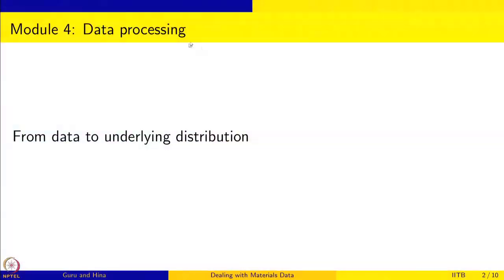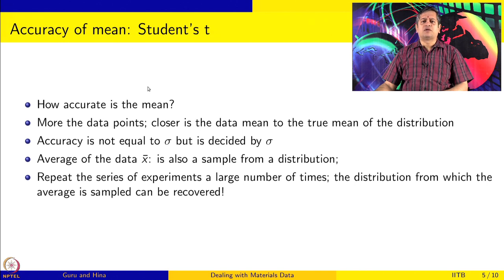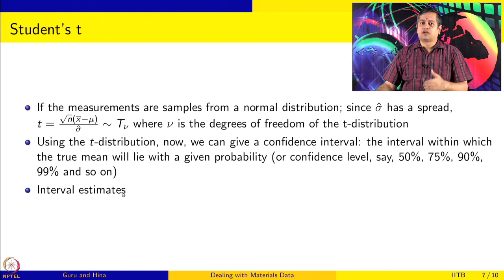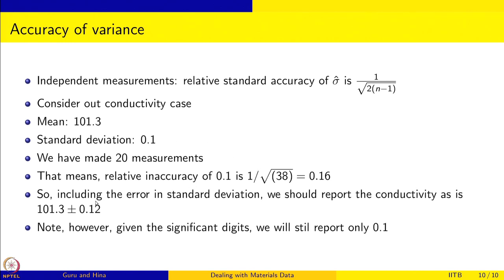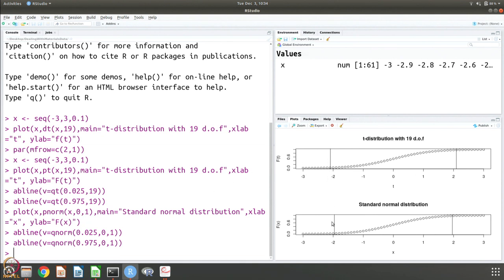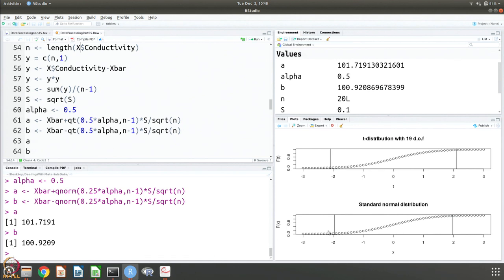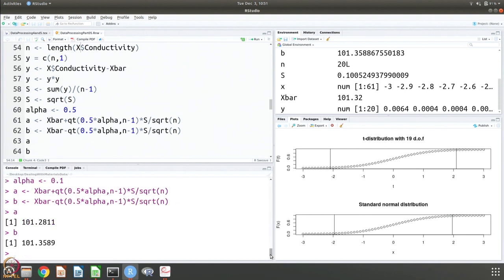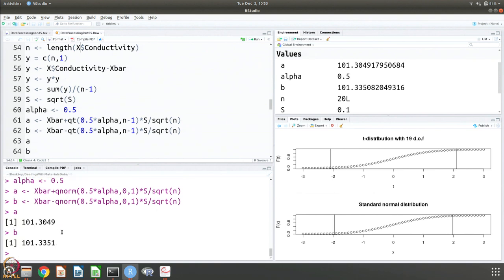Week 7: Lecture 65: From data to underlying distribution